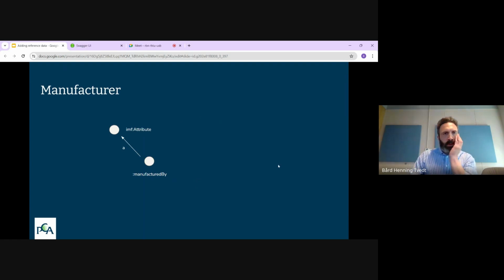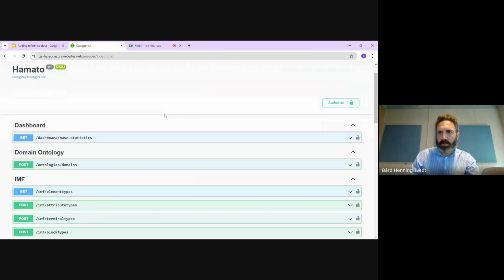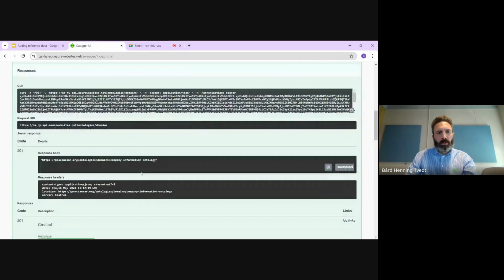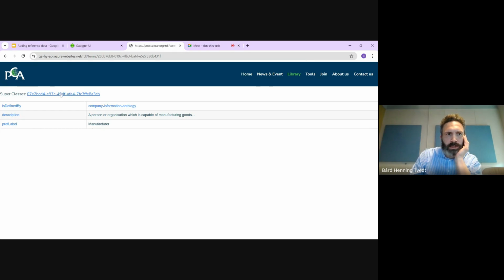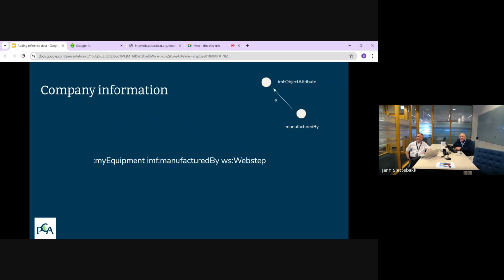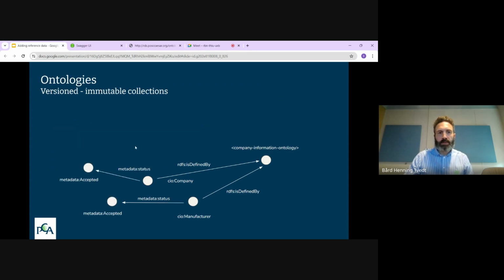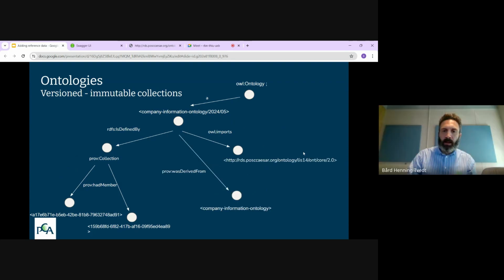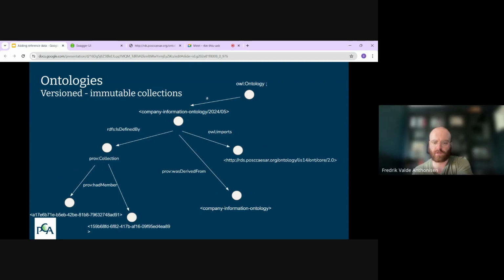PCA Library Services DISC demo 2024 05 16